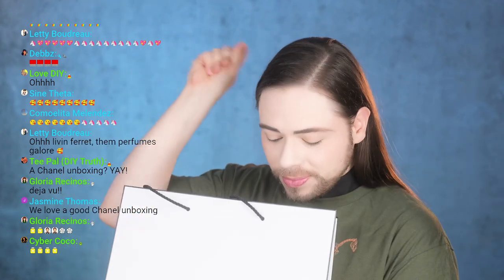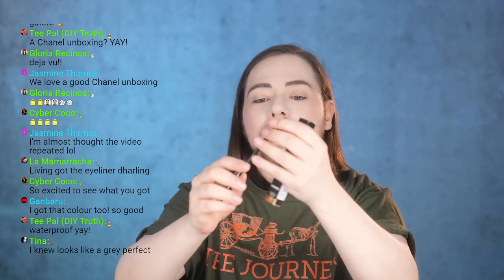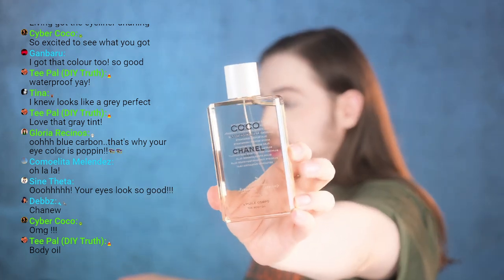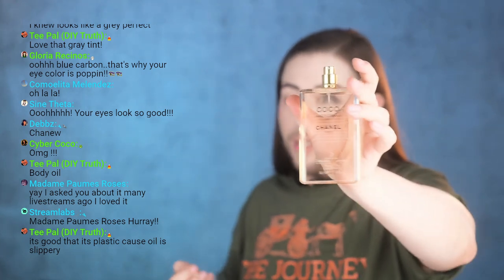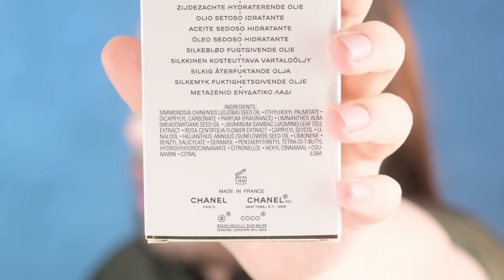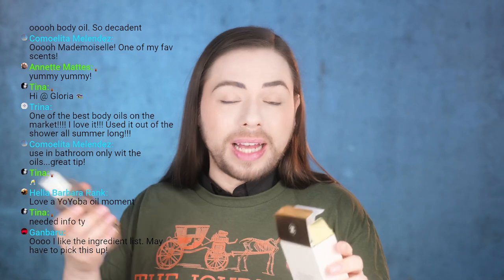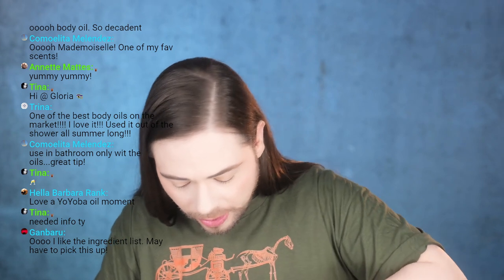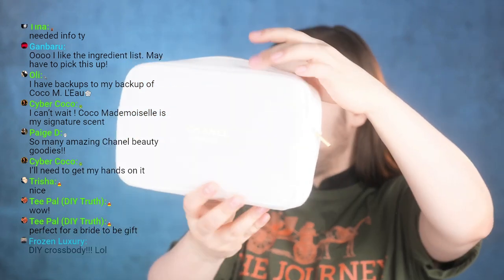CHANEL COCO MADEMOISELLE Fragrance Body Oil Unboxing and Perfume Oil Review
CHANEL COCO MADEMOISELLE Fragrance Body Oil Unboxing and Perfume Oil Review. I hope you enjoy my video.